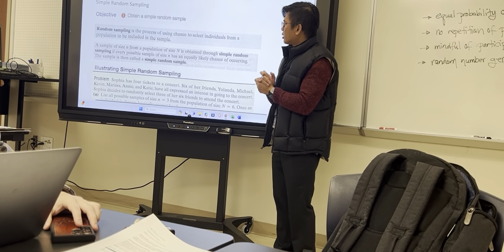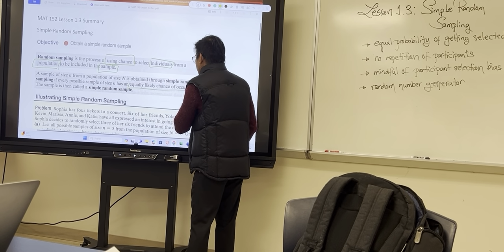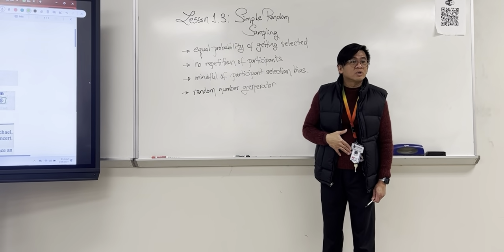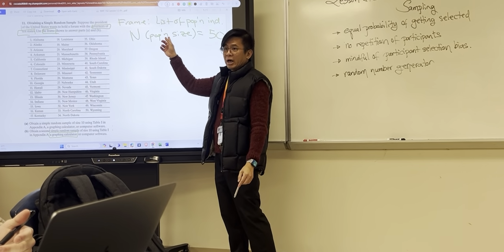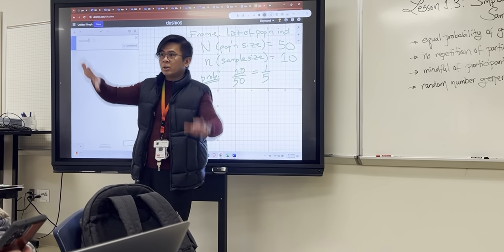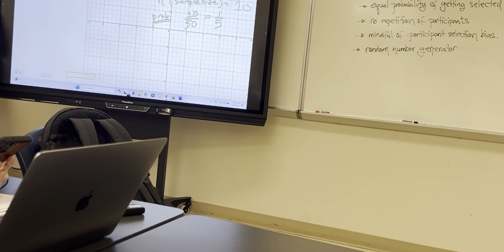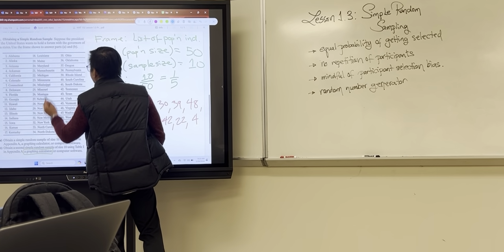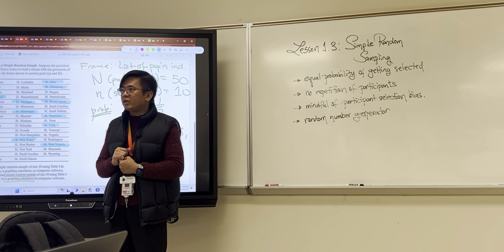Simple Random Sampling